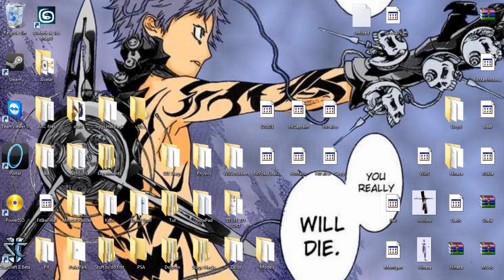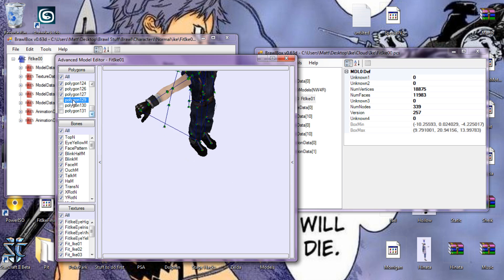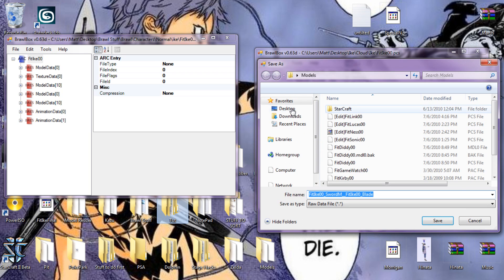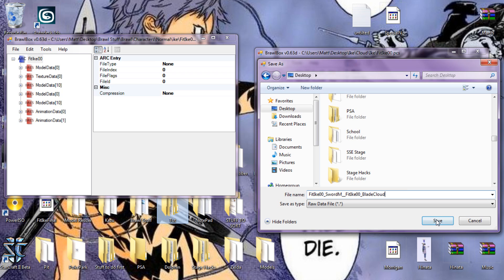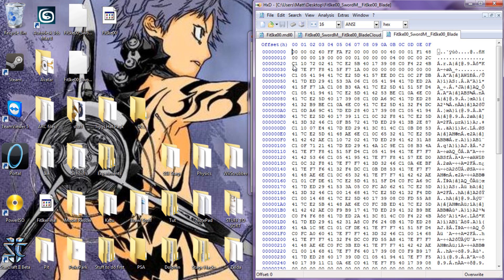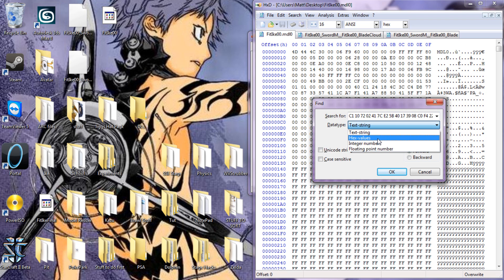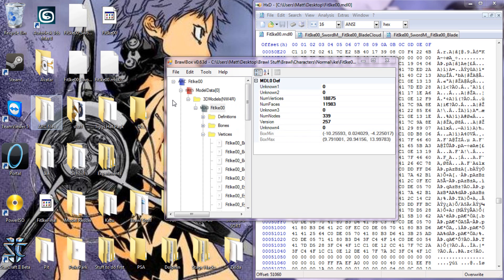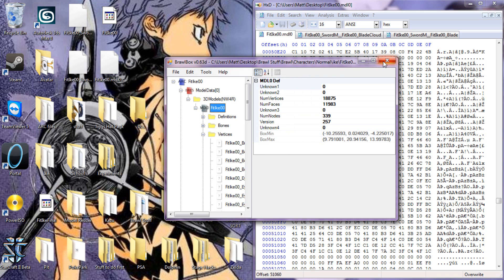Brawl Modding - Vertex Swapping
A simple tutorial for swapping vertices through hex.